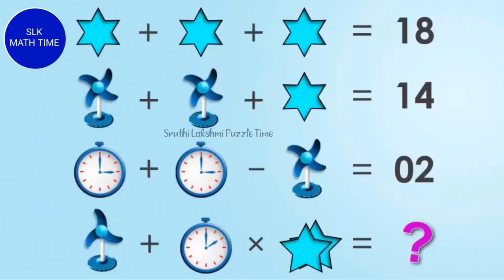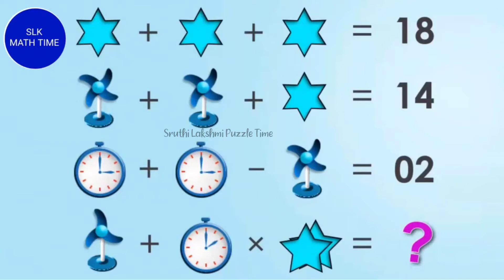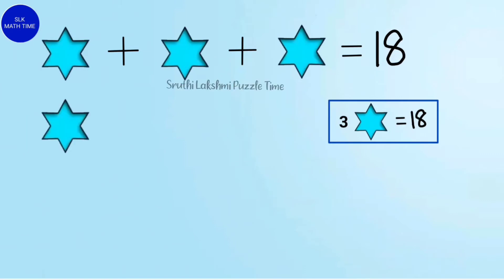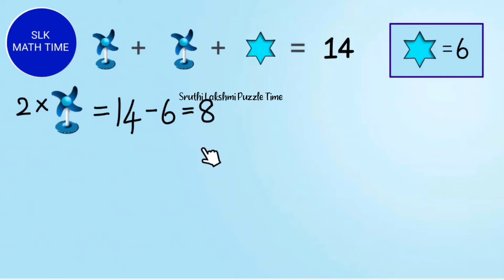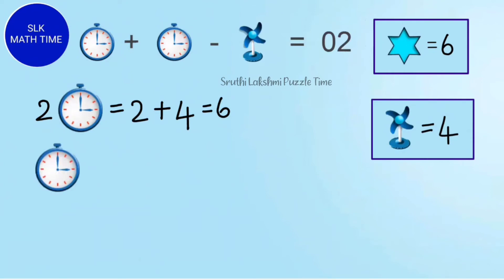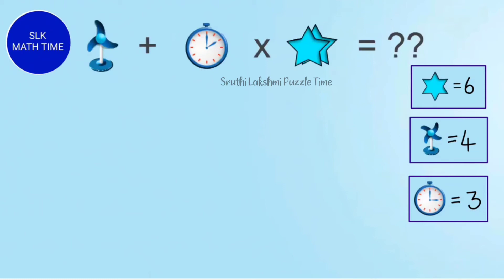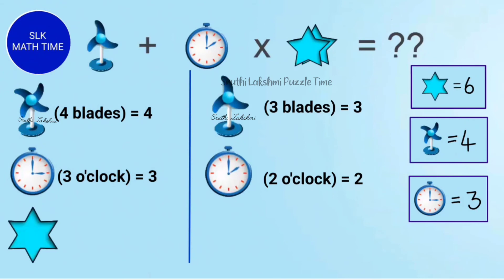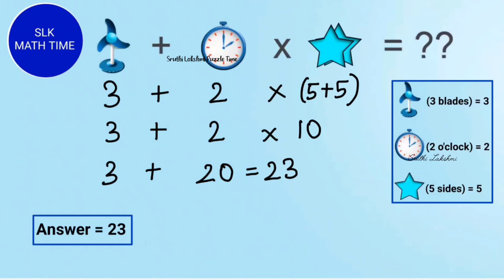Fan Clock Star puzzle | Math Picture Puzzle | Can you solve this challenging Math Puzzle?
Can you Solve this Challenging Math Puzzle?